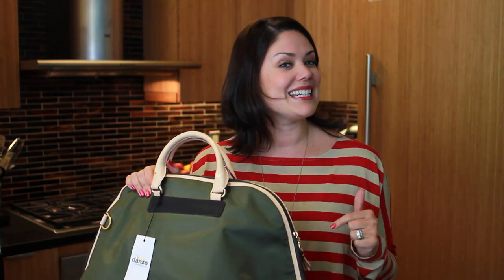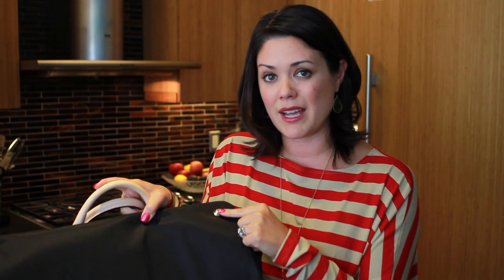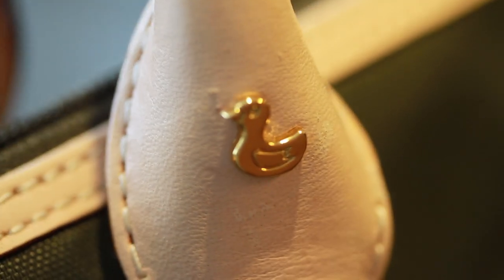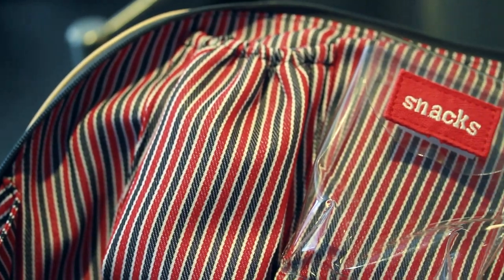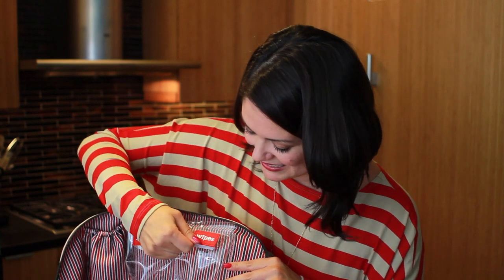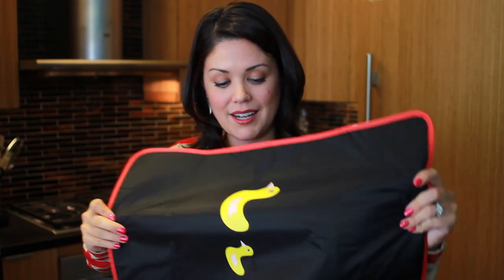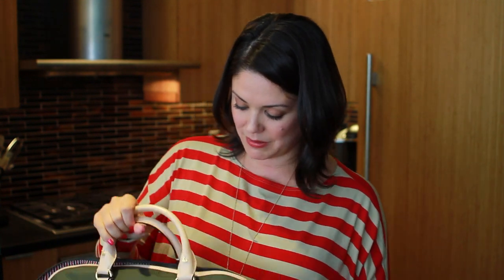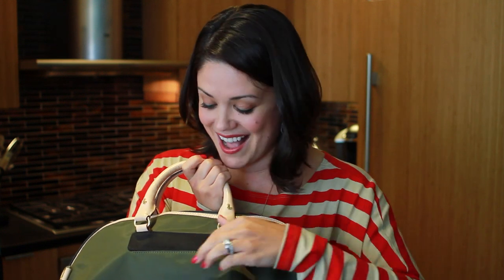Free Diaper Bag by Danzo Baby! Brought to you by Project Nursery ***CLOSED***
THIS GIVEAWAY IS CLOSED!!! Congratulations to the winner!

WIN IT! One Project Nursery reader will win the Retro Style Danzo Baby Diaper Bag (a $275 value).

HOW TO ENTER: Visit Danzo Baby and leave a comment on the giveaway blog post letting us know which color you would pick. Contest ends Friday, October 5, 2012 at 11:59PM PDT. Winner chosen by random number generator.

By entering our giveaway you agree to our official giveaway rules

EXTRA ENTRIES
1. "Like" Project Nursery and Danzo Baby on Facebook, give us a shout out on our wall and tell us you did with a comment on the blog post.

2. Follow Project Nursery and Danzo Baby on Twitter, tweet about it and tell us you did with a comment on the blog post.

3. Follow Project Nursery and "pin" Danzo Baby images from this post on Pinterest and add your Pinterest link in a comment on the blog post.

{Remember to use an individual comment to note what you did
for each extra entry (6 comment maximum)}

in our effort to bring you exciting giveaways.